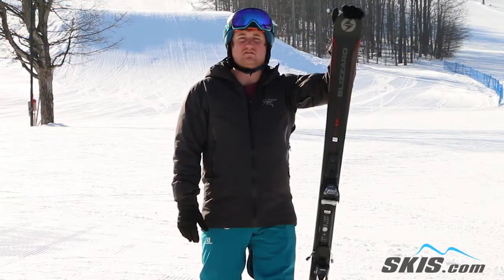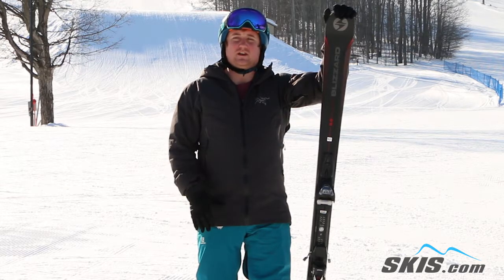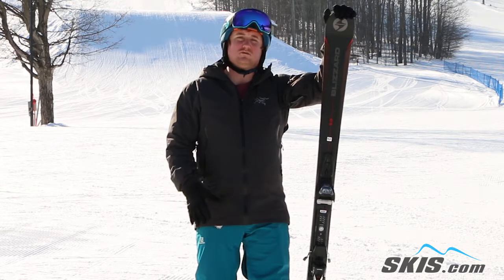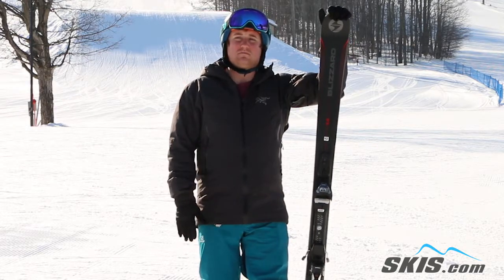Kyle's Review-Blizzard Quattro 8.0 Ti Skis 2019-Skis.com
The Quattro 8.0 Ti from Blizzard makes a great option for the strong intermediate to advanced skier looking for agility and stability on the frontside of the mountain. Blizzard's Suspension System is made from a polyamide structure integrated into the construction of the ski that attaches to elastic dampeners that absorbs vibrations and delivers a smooth ride. The IQ SW Ti provides a strong edge hold on the firmest of slopes. The Wood and Titanium Core offers up a damp and powerful feeling without feeling too demanding or fatiguing to keep you out on the mountain all day. 4mm of rocker in the tip and tail enhance maneuverability by giving you an effortless entry and exit in and out of your turns, while the camber underfoot adds rebound. Blizzard's Quattro Concept places an emphasis on stability, agility, control and precision, if this interests you, the Blizzard Quattro 8.0 Ti will be a perfect ski for you.